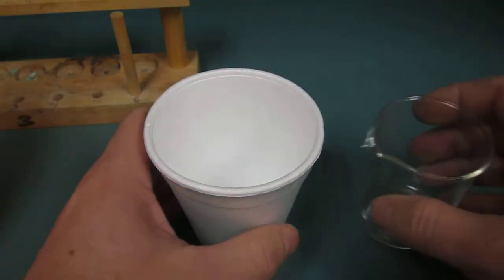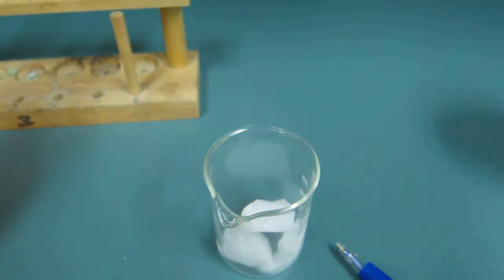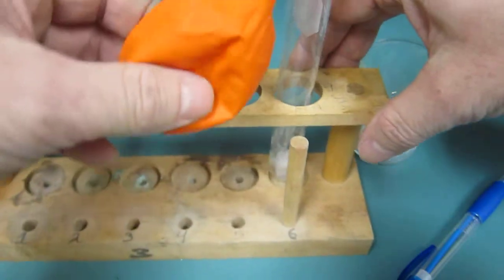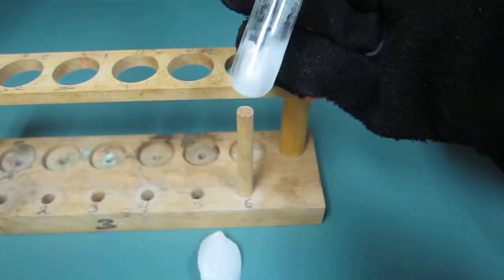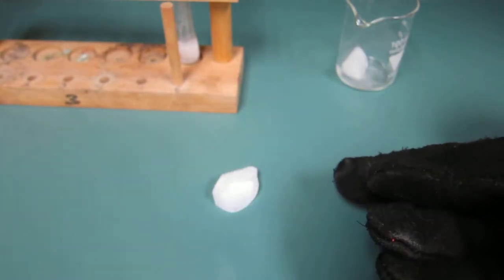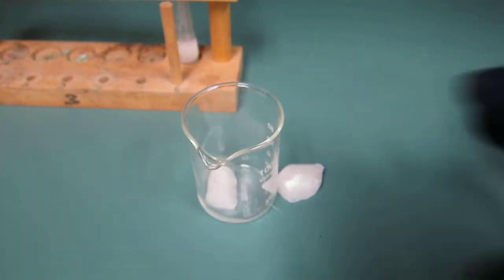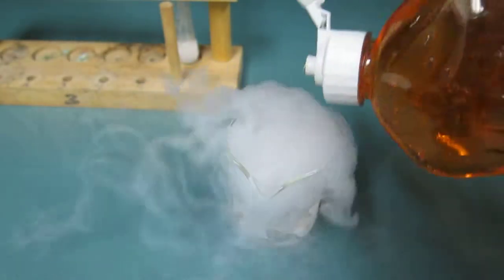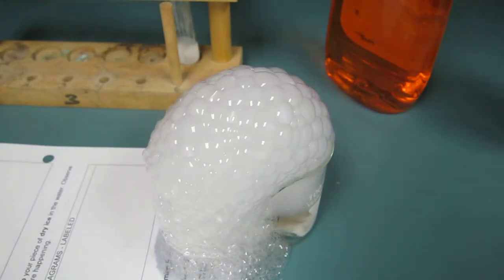States of Matter - DRY ICE LAB.MOV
Dry Ice make-Up Data and Observations